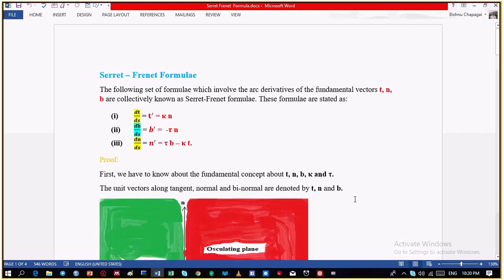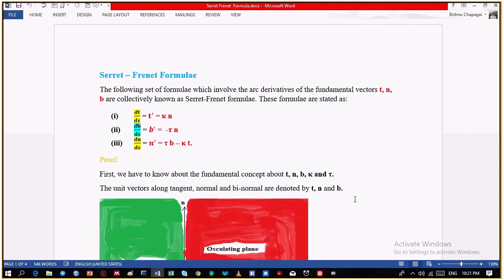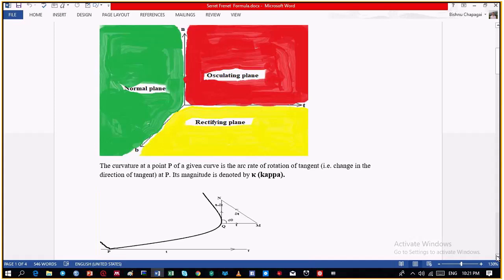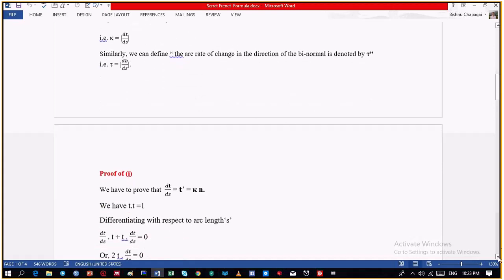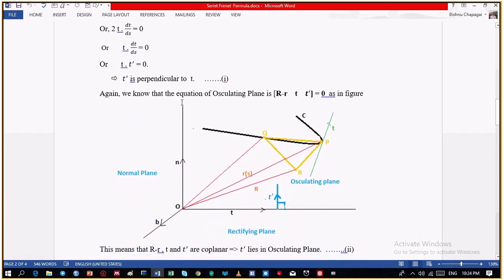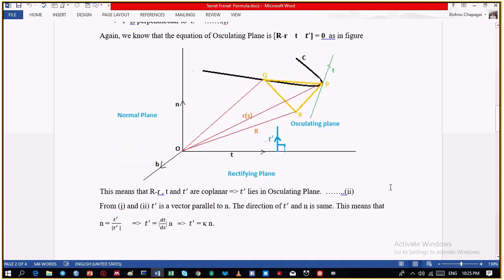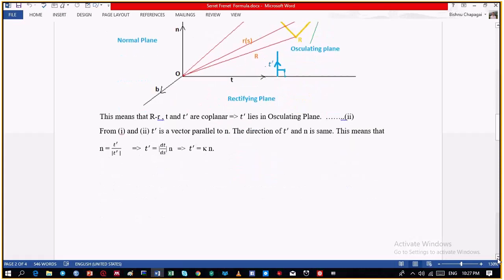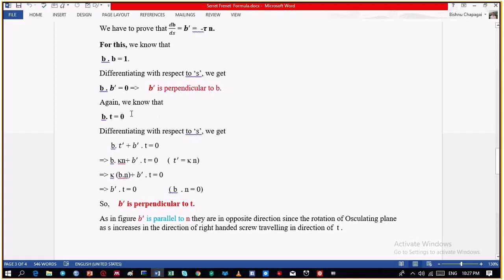Video presentation on Serret Frenet formula